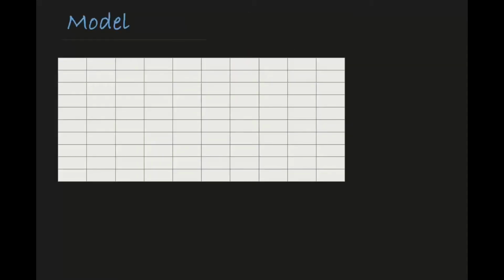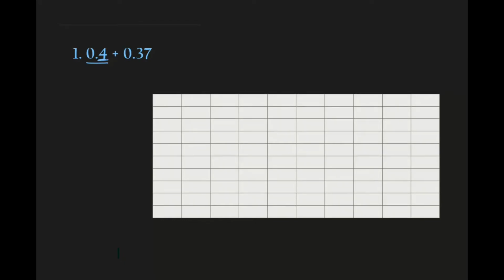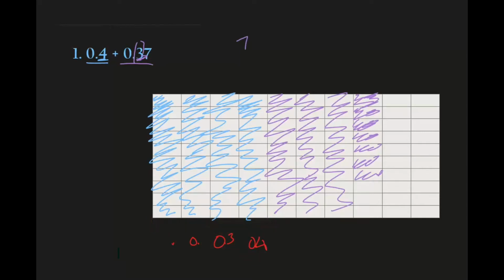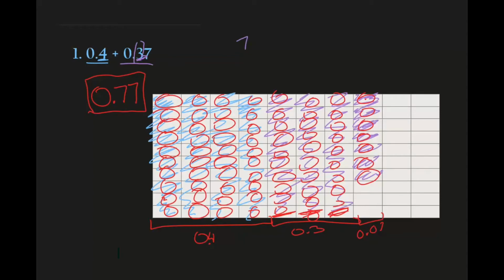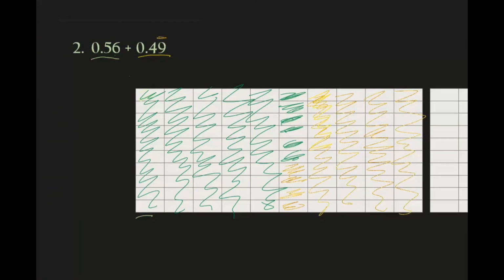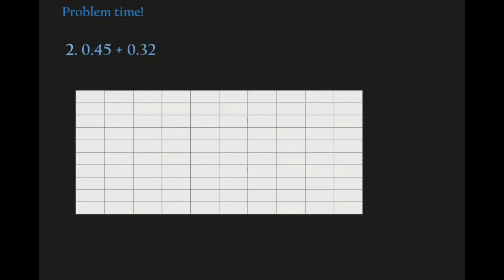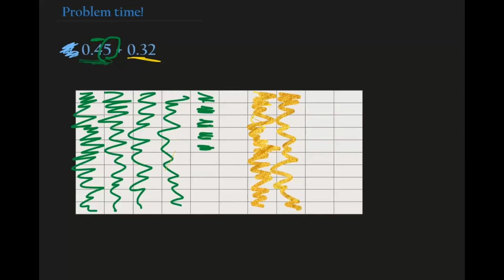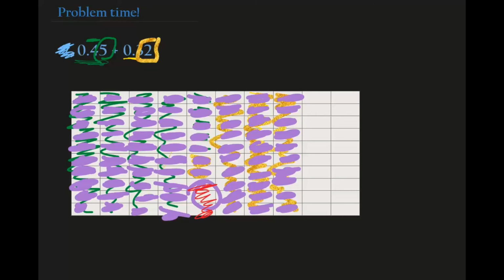02-04: Modeling Addition and Subtraction of Decimals | 5th Grade | SS Multimedia